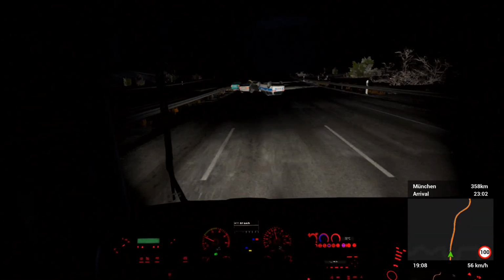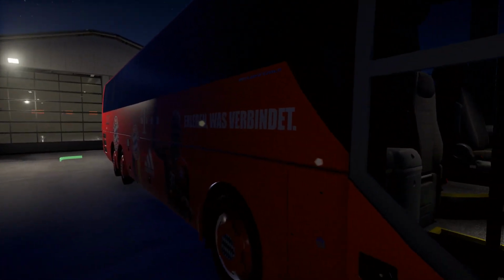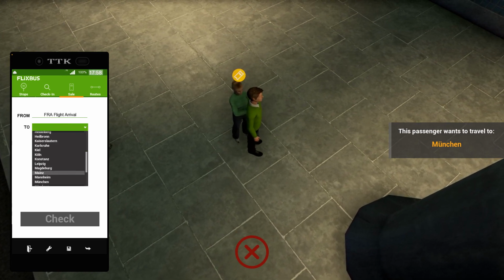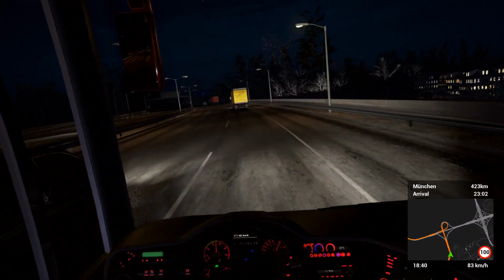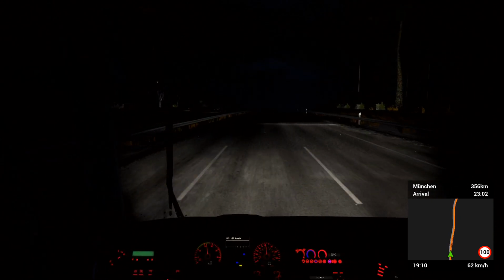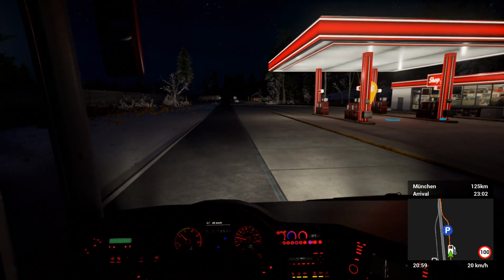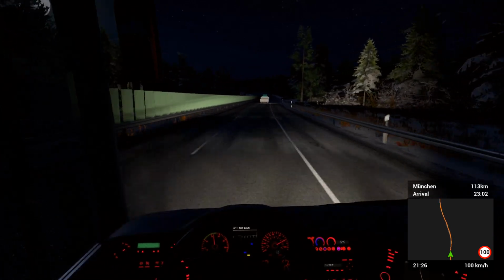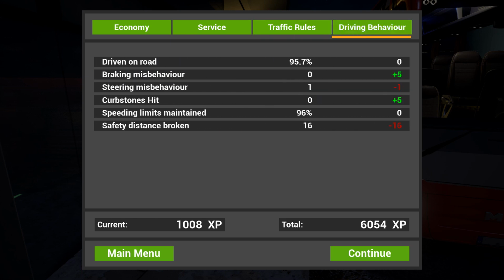1.8.10945 Review + FC Bayern Munich Team Coach - Frankfurt Arpt to Munich (FCS)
Welcome to Sim UK.  Here you will find Fernbus Coach Simulator Gameplay on PC and Patch Reviews.

The Fernbus Coach Simulator is the first simulation of the very popular intercity buses. Thanks to the cooperation with FlixBus the Fernbus Coach simulator shows the daily life of a coach driver on the German Autobahn, highways and in more than 40 cities in great detail.

With a large and modern MAN Lion’s Coach Bus you experience the daily life of a long distance coach driver. Navigate through a complex Autobahn and road network to bus stations in the more than 40 implemented cities and stay in constant communication with the headquarters.

Be careful with the other car traffic during your trips on partially full German highways and control your bus safely by day and night during all seasons.
About 20.000 km of the German route network of FlixBus and over 40 cities were simulated. Time passes at a scale of 1:10, so that the individual tours last not too long.

Like in reality at the bus stations passengers already holding a valid ticket can get on right away while the other passengers have to buy a ticket from you.

Both MAN busses are equipped with original cockpits including all functions. The interior and exterior of the bus is modeled to the last detail. True to original passenger announcements provide a realistic atmosphere. Construction sites, traffic jams and accidents will challenge you as a bus driver to keep up with the schedule. The busses were tested and optimized by bus drivers and driving instructors.

Features:

In cooperation with Flixbus
Original MAN Lion's Coach und Lion's Coach C
2000 km of track, corresponds to a real route length of 20,000 kilometres
Detailed bus cockpit with extensive functions
Complex Autobahn and road network on 5000 m² of surface
Dynamic weather with four seasons
More than 40 German cities, including:

Berlin
Hamburg
Munich
Cologne
Frankfurt
Stuttgart
Leipzig
Dresden
Erfurt
Würzburg
Karlsruhe
Bremen
Hannover
Dusseldorf
Dortmund

Driving by night
Bus driver is able to leave the bus
Extensive evaluation tool
True to original passenger announcements
Traffic jams, accidents and construction sites
Ticket sales by the driver
Free play mode
Repaints
First add-on already in development

CURRENT SPECS
2 x SSD
Windows 10